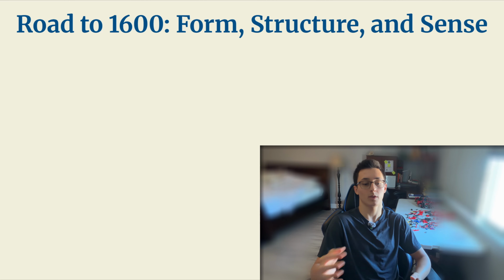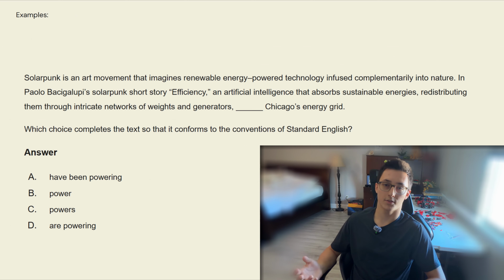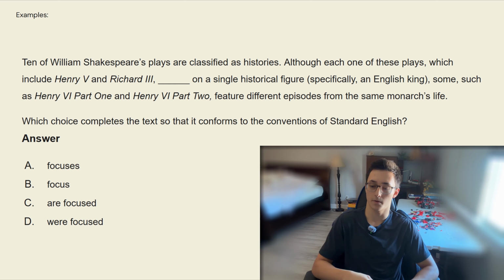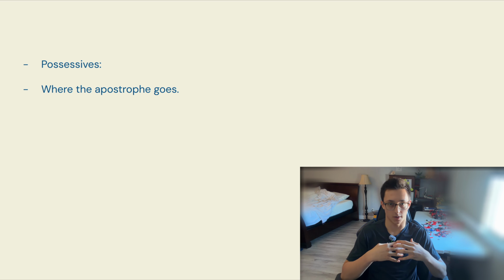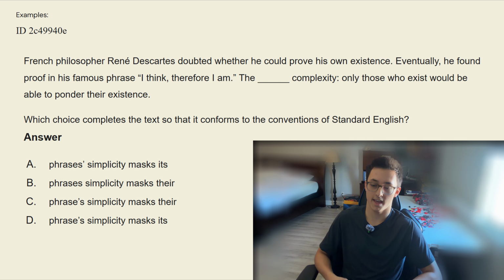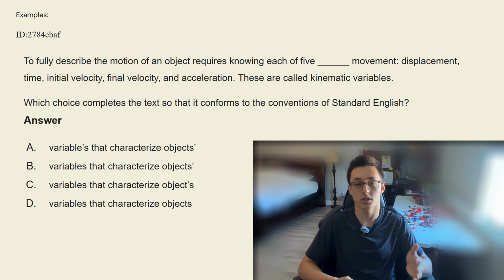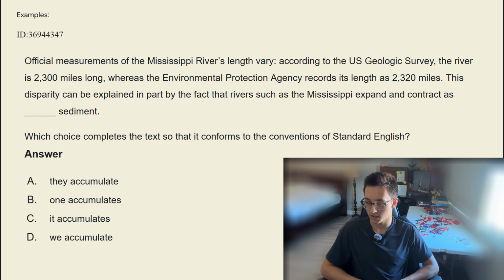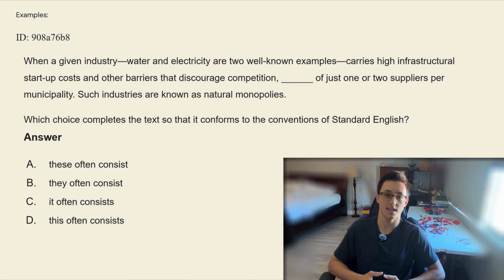Road to 1600 | Master Form, Structure, and Sense Part 1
Form, Structure, and Sense is part of the Standard English Conventions of the SAT.
Please leave any questions in the comments down below.
Thank you for all the support so far!